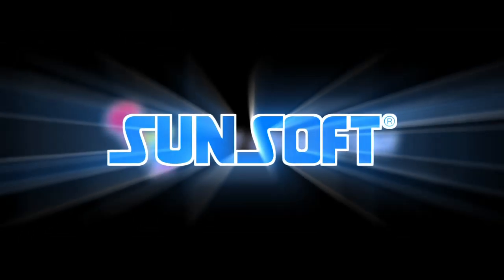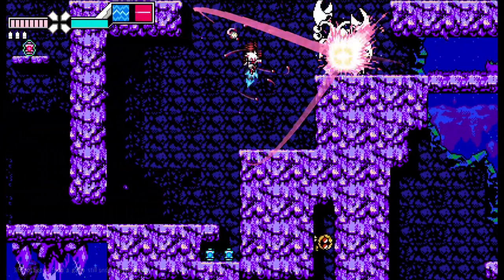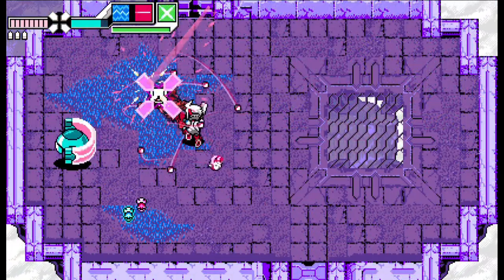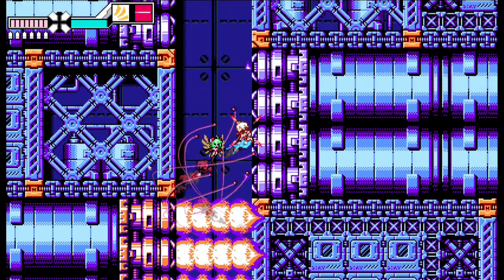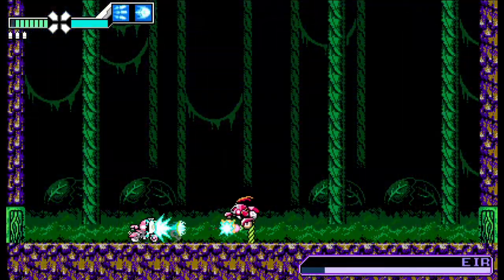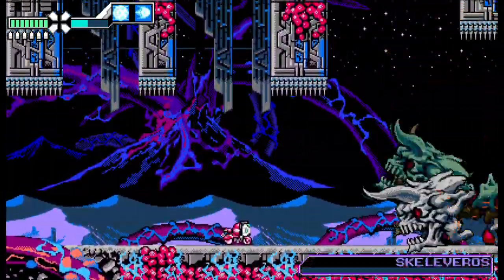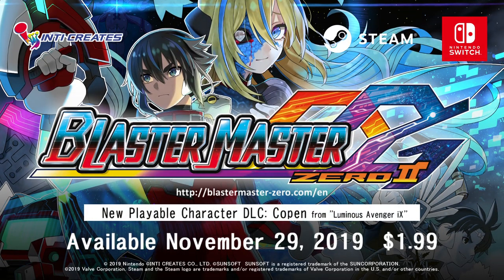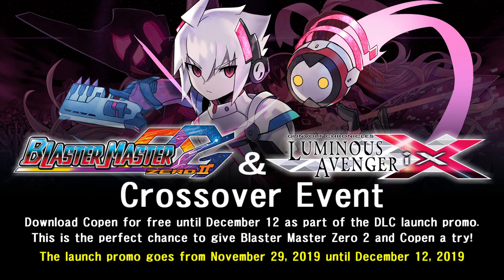Blaster Master Zero 2 - Copen Character DLC Trailer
To celebrate the release of the Steam version of Blaster Master Zero 2, Copen, the anti-hero of Inti’s flagship Azure Striker Gunvolt series and main protagonist of their most recent title, Gunvolt Chronicles: Luminous Avenger iX, sets off on an intergalactic adventure in his Blaster Master Zero 2 debut. The Copen character DLC will be available for both Nintendo Switch and Steam on November 29, 2019, the same day as the release of the Steam version.

Copen brings his lightning-fast, high-flying brand of gameplay you know from his native titles like Luminous Avenger iX straight into the mutant blasting world of Blaster Master Zero 2.

Product Details

Title： Blaster Master Zero 2
Hardware： Nintendo Switch, Steam
Genre： Action Adventure
Rating： Everyone (Mild Fantasy Violence, Mild Langage), PEGI 12
# of Players：1 Player
Price： $9.99, €9.99, £8.99
Developer： Inti Creates

※The Blaster Master Zero series was born after Inti Creates acquired the license for the original Blaster Master game for the NES from Sunsoft.

SUNSOFT is a registered trademark of the SUNCORPORATION.